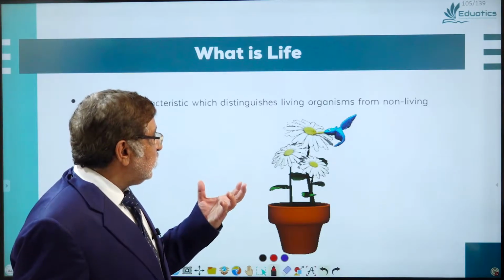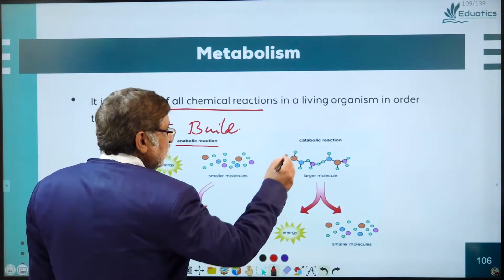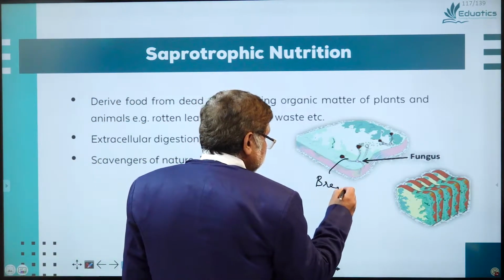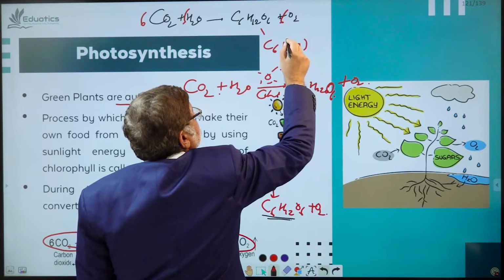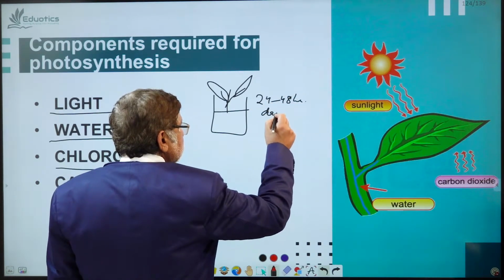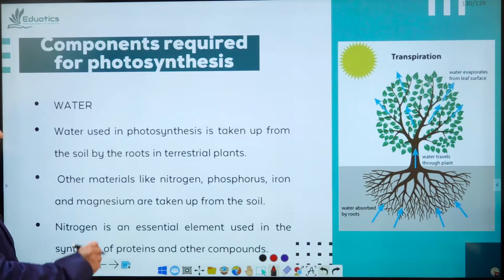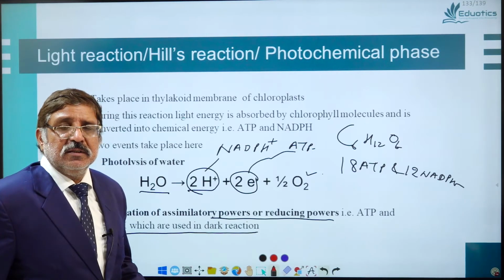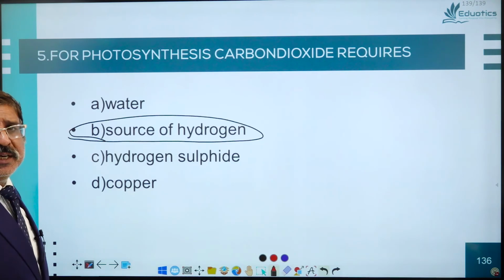Life Processes | Nutrition in Plants | Lecture1 | Class 10th | Biology | NTSE | Eduotics